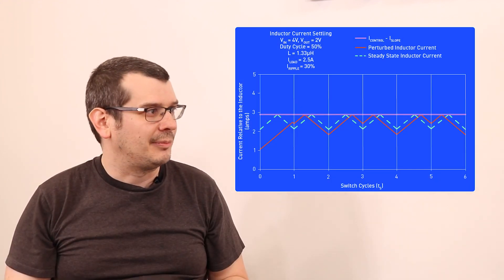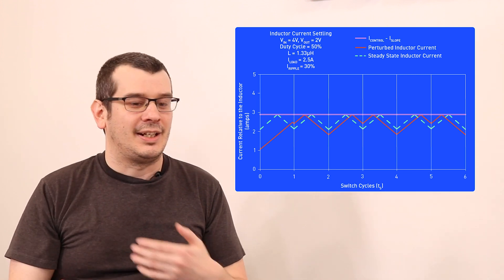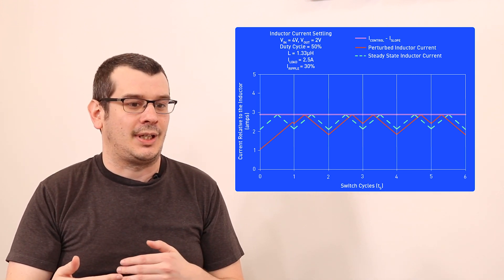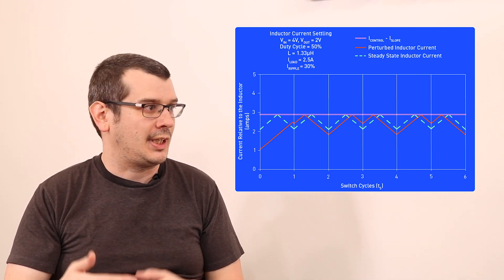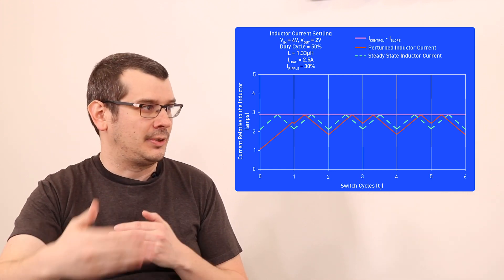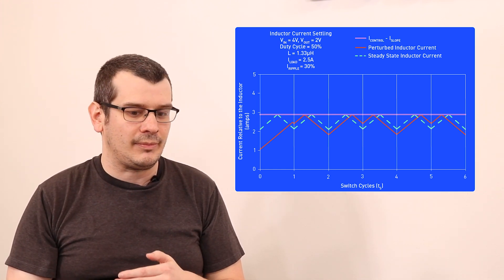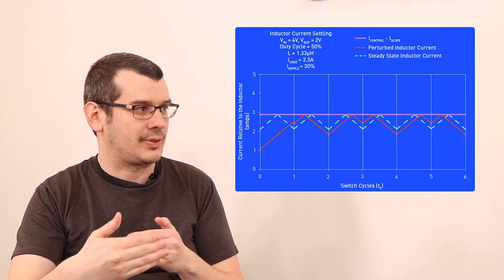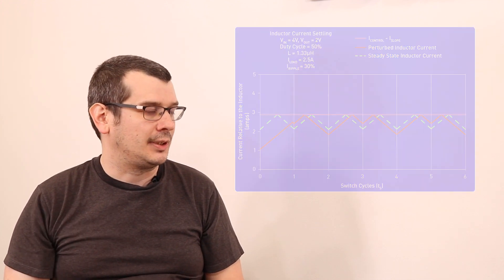How Peak Current Mode Control Works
This tech talk provides an overview of MPS's zero-delay PWM (ZDP) technology, which improves on previous control methods like peak current mode control. Our expert engineer walks you through the basics of peak current mode control, how peak current mode control works, why we need a new control topology, and the advantages of MPS's unique ZDP control method. Our ZDP products offer high speed, efficiency, and flexibility while also enabling smaller solutions.